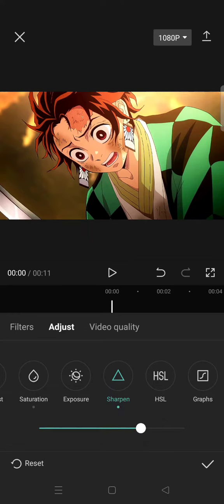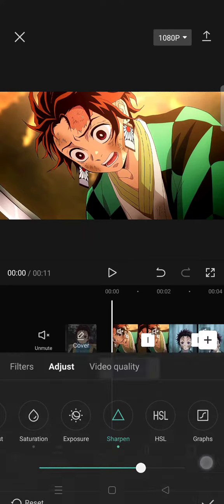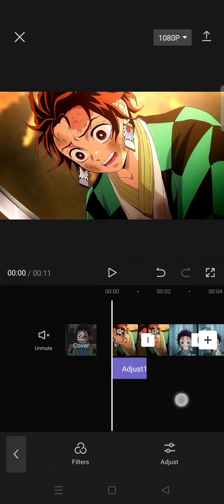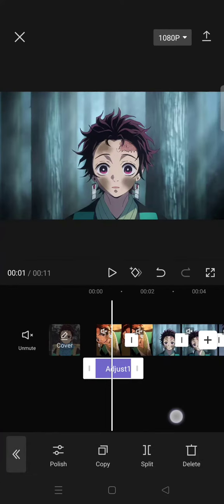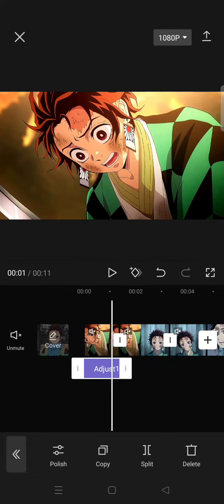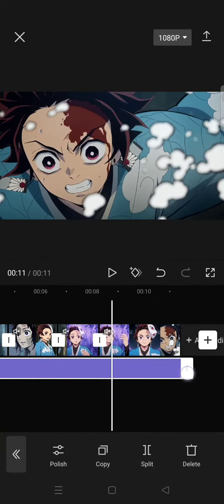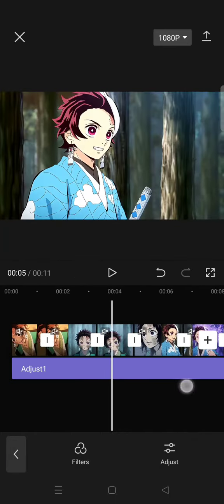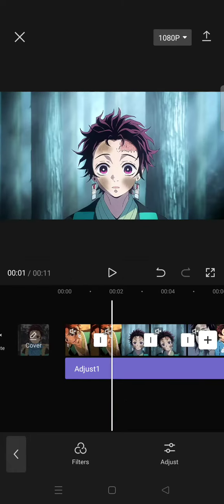How Can You Apply Adjustments/ Color Grading to All Your Clips in CapCut? | CapCut Tutorial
Here's how you can easily apply adjustments to all of the clips in CapCut